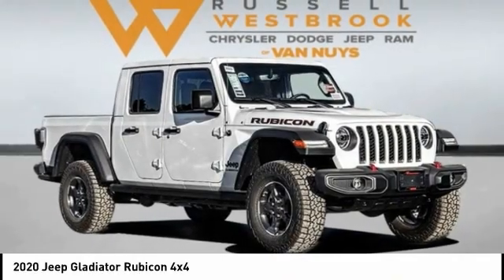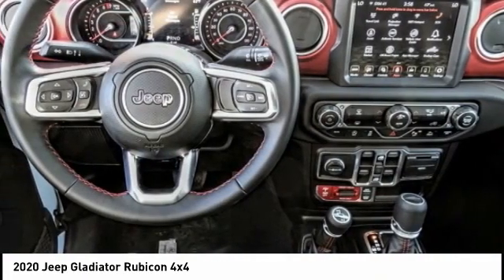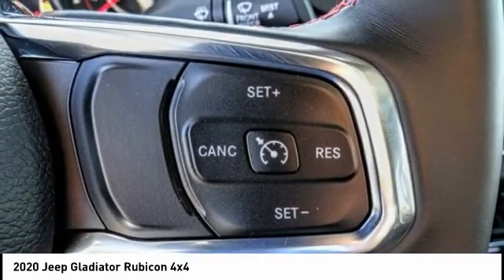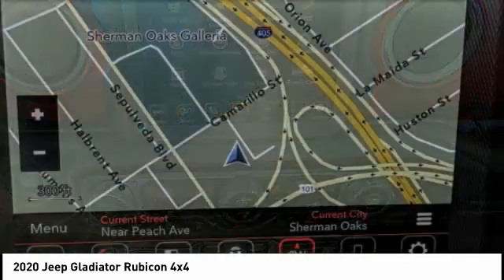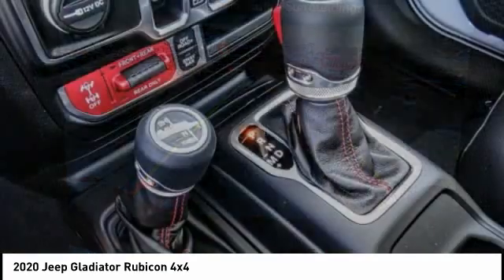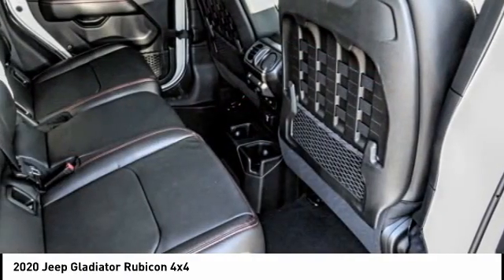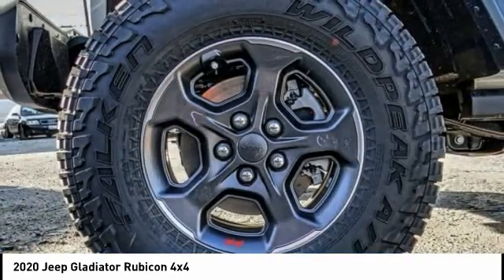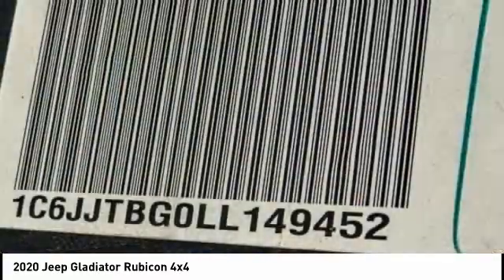2020 Jeep Gladiator VAN NUYS LOS ANGELES SAN FERNANDO VALENCIA CANOGA PARK GL20762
2020 Jeep Gladiator Rubicon 4x4

RUSSELL WESTBROOK CHRYSLER DODGE JEEP RAM PROUDLY SERVICING VAN NUYS, LOS ANGELES, SAN FERNANDO, VALENCIA, CANOGA PARK, & SURROUNDING SOUTHERN CALIFORNIA LOCATIONS. THIS WHITE 2020 Jeep GLADIATOR IS EQUIPPED WITH A 3.6L V6 24V VVT, AUTOMATIC TRANSMISSION, AND RECEIVES AN ESTIMATED 16 City/23 Hwy MPG. CONTACT RUSSELL WESTBROOK CHRYSLER DODGE JEEP RAM OF VAN NUYS TO SCHEDULE A TEST DRIVE AND TAKE THIS 2020 Jeep GLADIATOR HOME TODAY, OR VISIT OUR SHOWROOM CONVENIENTLY LOCATED AT 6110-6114 VAN NUYS BLVD VAN NUYS, CA 91401. STOCK #: GL20762 | 2020 Jeep Gladiator Rubicon 4x4 SECURITY SYSTEM AIR CONDITIONING 2020 Jeep GLADIATOR Rubicon 4x4 4WD $3,288 off MSRP! Russell Westbrook Chrysler Dodge Jeep Ram of Van Nuys is driven and focused to ensure the highest customer satisfaction. A team above all, but above all a team. STOCK #: GL20762 | VIN: 1C6JJTBG0LL149452 | 2020 Jeep Gladiator Rubicon 4x4 SECURITY SYSTEM AIR CONDITIONING Russell Westbrook CDJR of Van Nuys